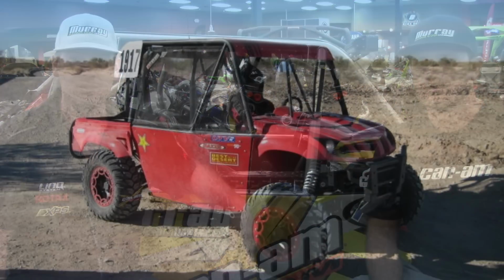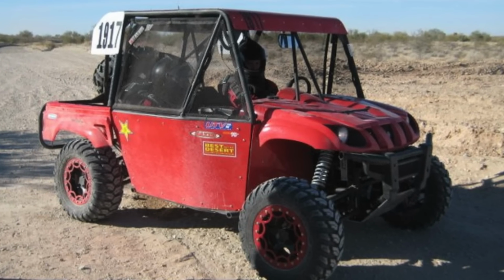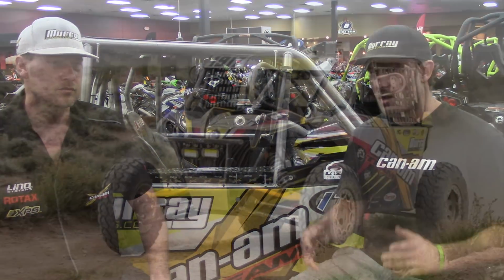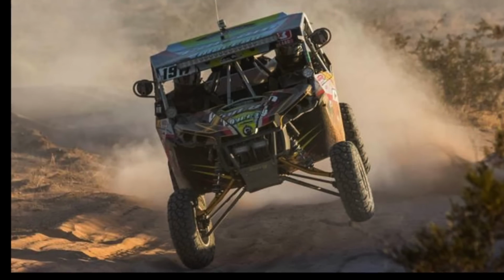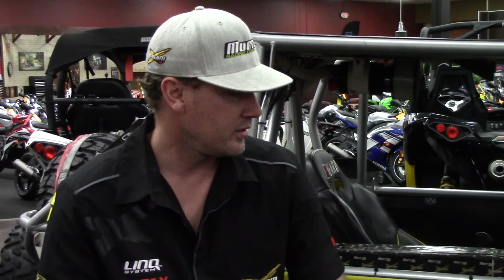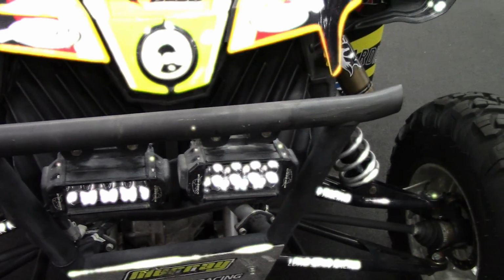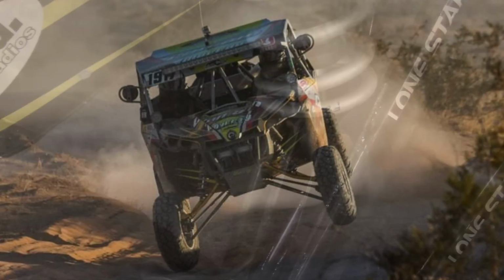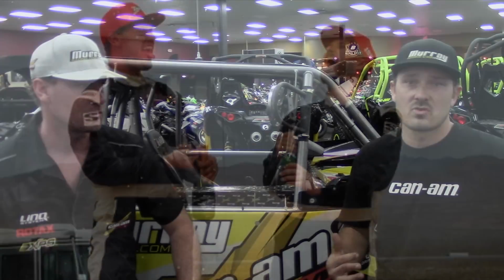Murray Brothers Can-Am Maverick #1917 Race Build Inside Look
Take a look at the Murray Brother's Custom Race Can-Am Maverick build! Learn how the Murray team put this awesome race machine together and all of the wins they have taken in this #1917 maverick!